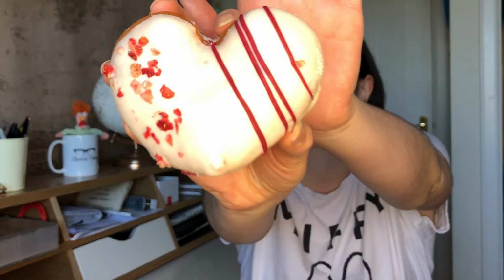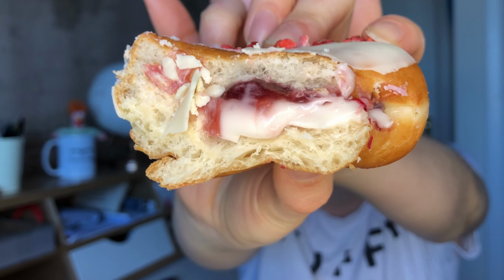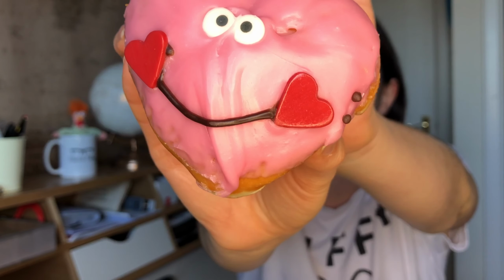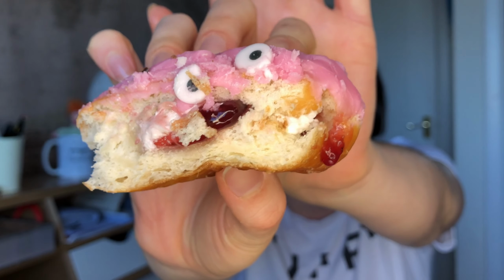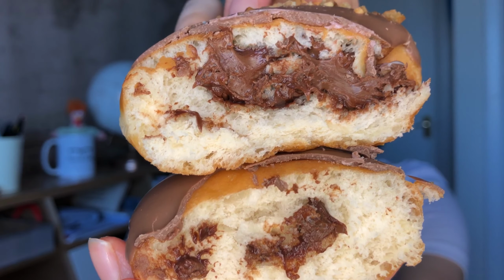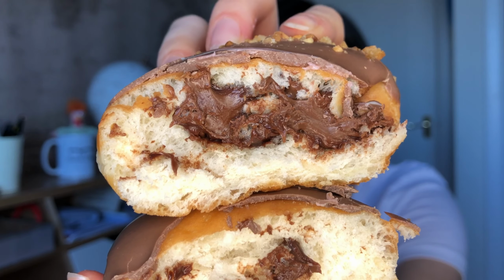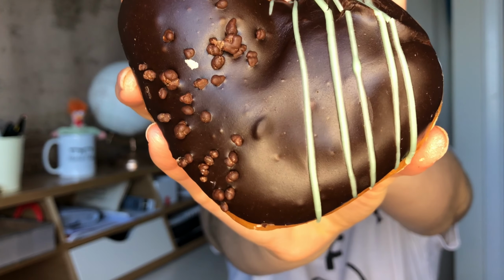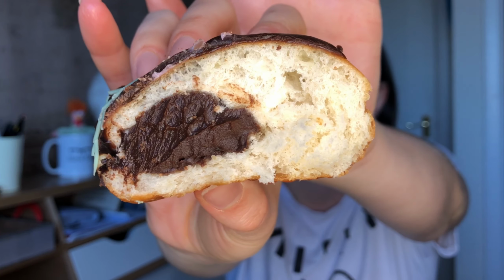Krispy Kreme Valentine's Donuts review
Krispy Kreme Valentine's Day Doughnuts have been released in FOUR different flavours. Strawberry, raspberry, Nutella and mint chocolate. Are they good enough to impress your lover??

x